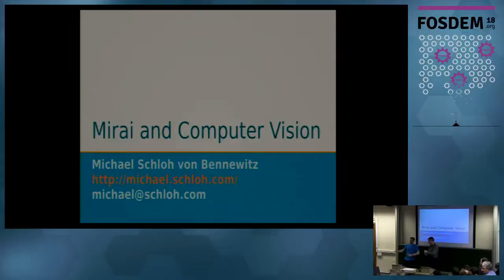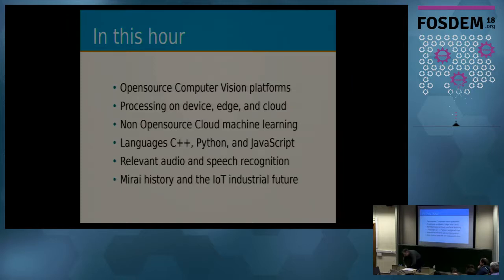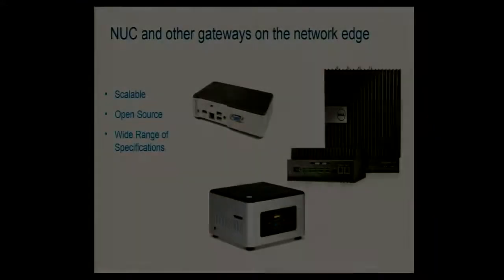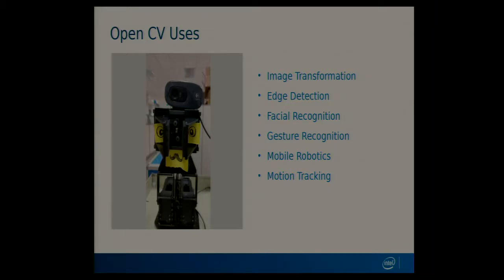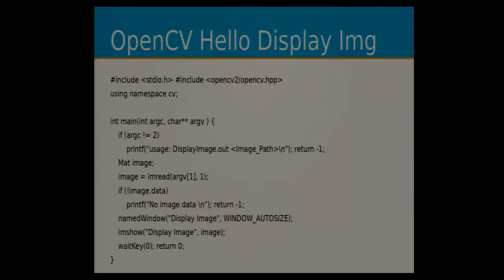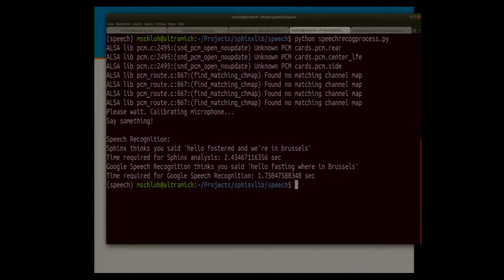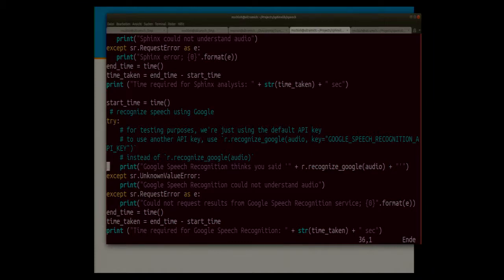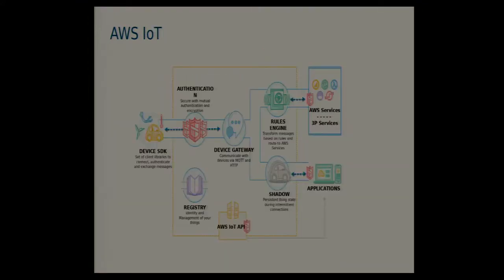Mirai and Computer Vision Security and function of connected webcams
by Michael Schloh von Bennewitz